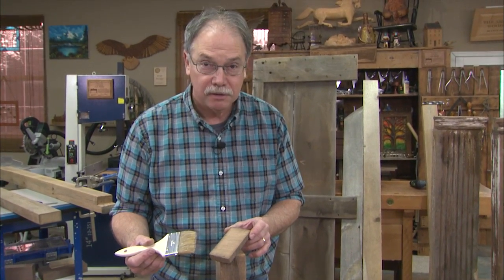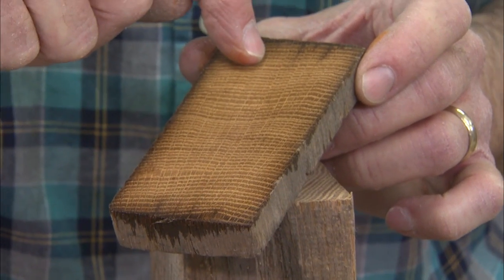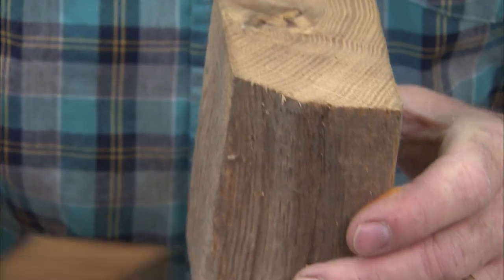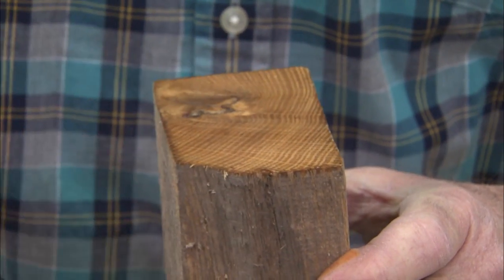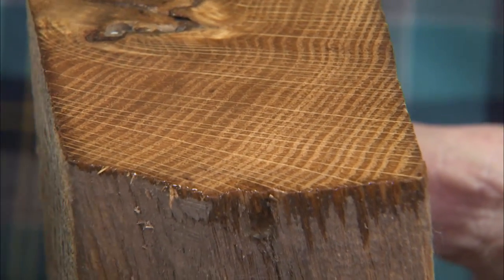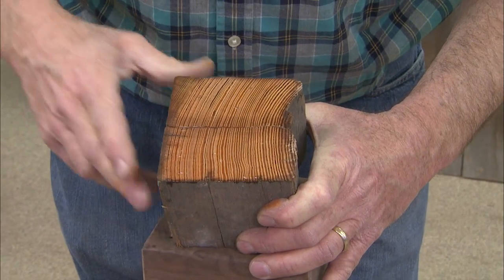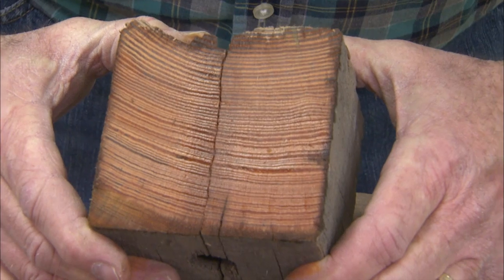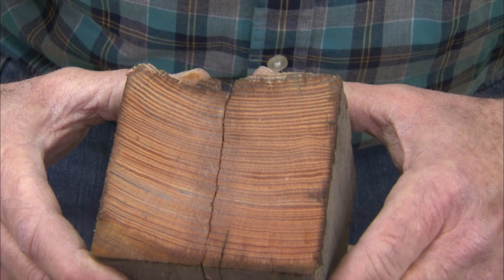The American Woodshop Season 23 Web Extra: Wood I.D. Workshop